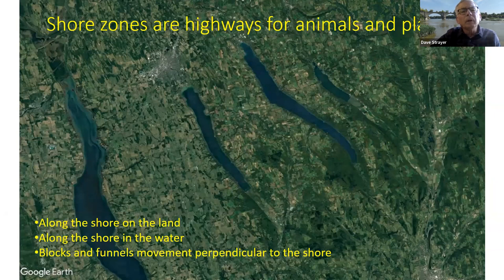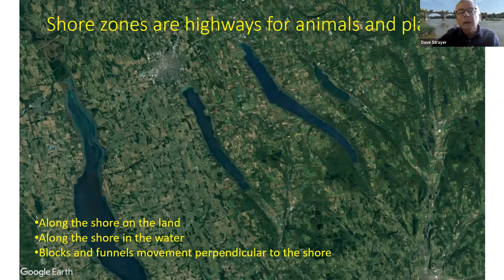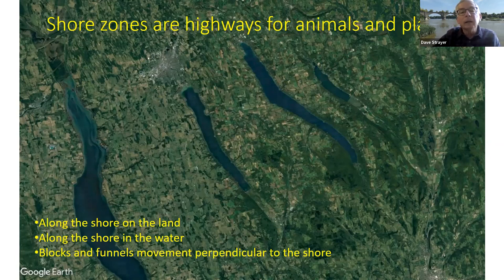Introducing Shore Zones: Their Ecology and Management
The first program in our Shorelines Matter educational series defined shore zones and explained why they are important. The presentation also highlighted the ways humans impact shorelines, and shared some general tips to protect shoreline ecosystems. Presented by Dr. Dave Strayer from the Cary Institute of Ecosystem Studies.